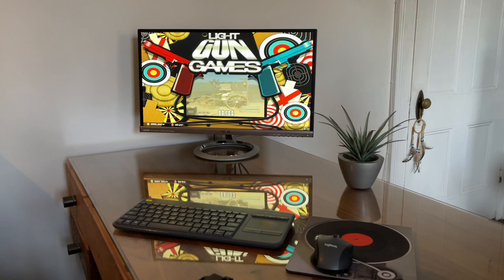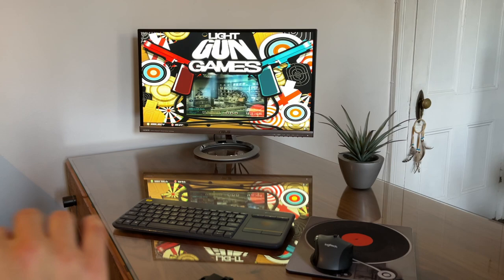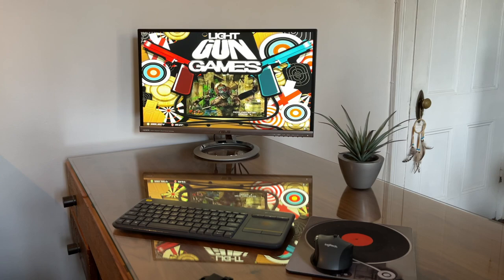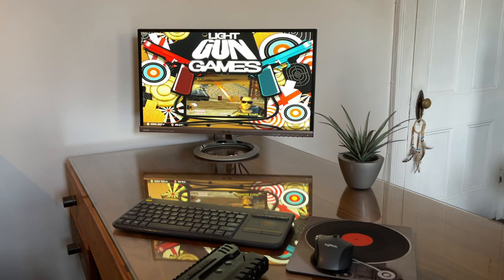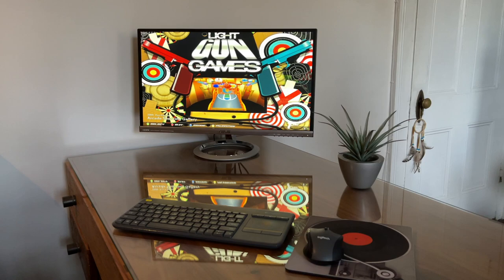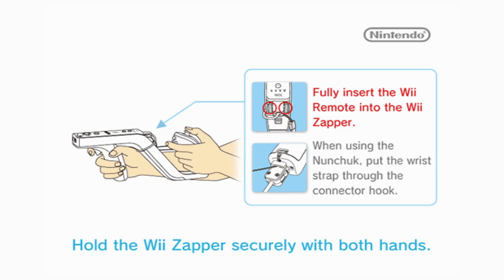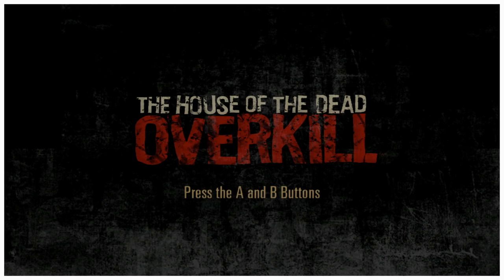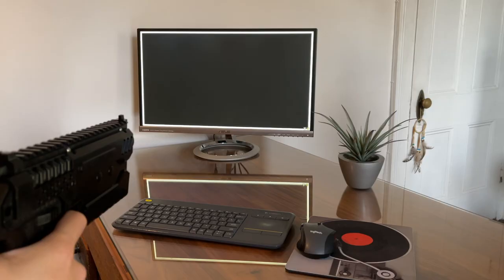Sinden Light Gun Setup - Wii Operation Instructions (Dolphin)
Arcade-One video manual for the Wii Sinden gun games.